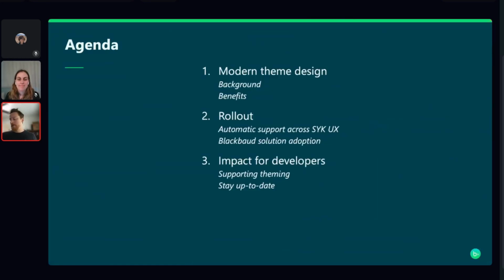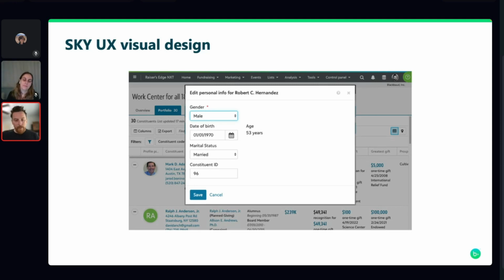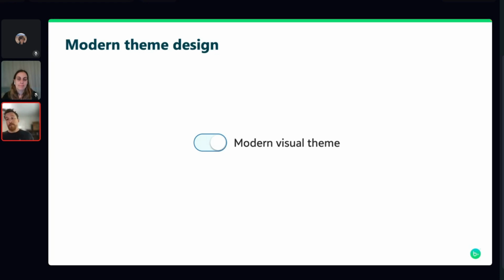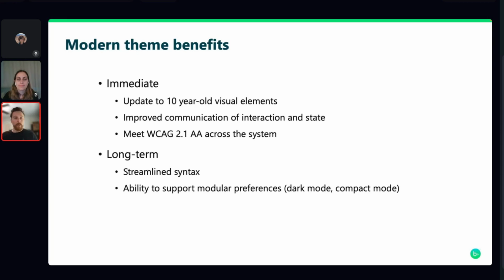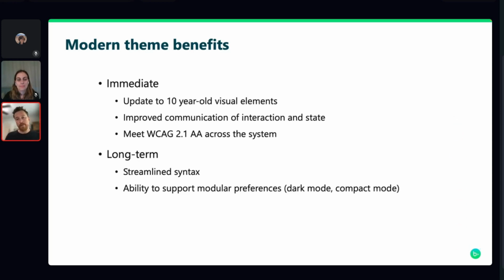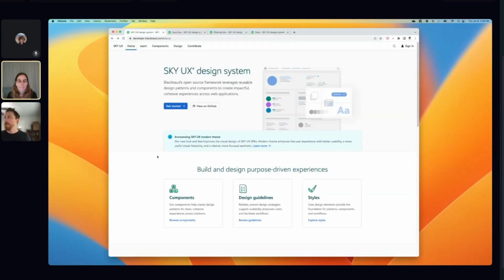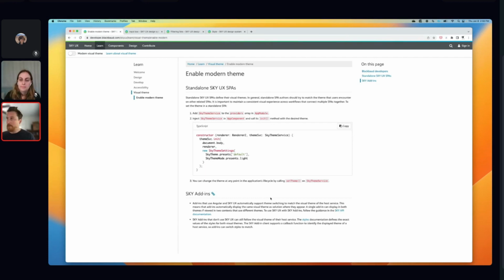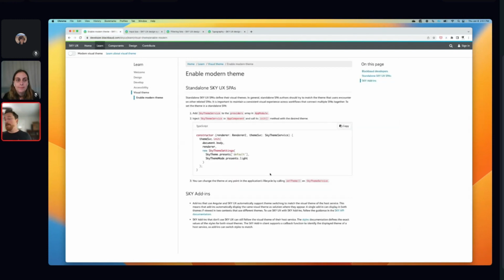New SKY UX Modern theme for SKY UX Add-ins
To optimize applications built with SKY Developer tools, it's valuable to have a good grasp of the SKY UX design system - and where it's going. In this session you'll learn about enhancements to patterns and a new visual theme for the SKY UX design system. We'll also review how SKY Add-ins can be built to display in both visual themes within Blackbaud solutions.

SPEAKERS
Adam Funderburk - Blackbaud